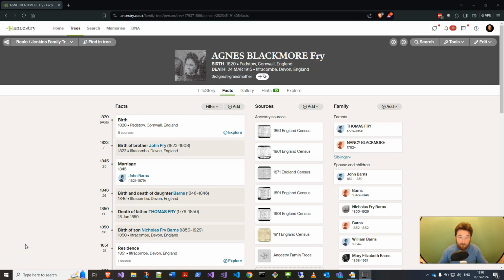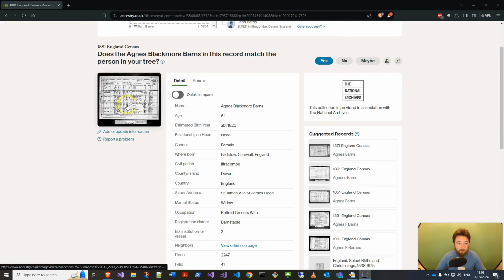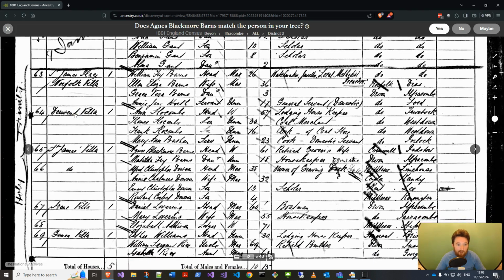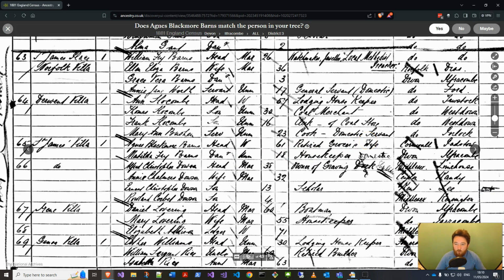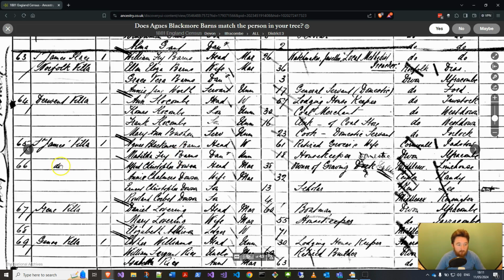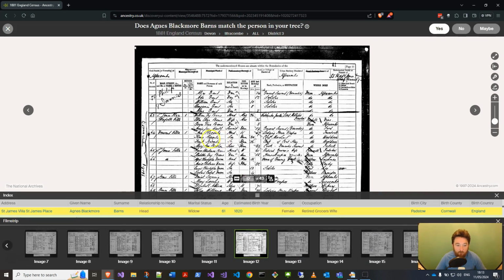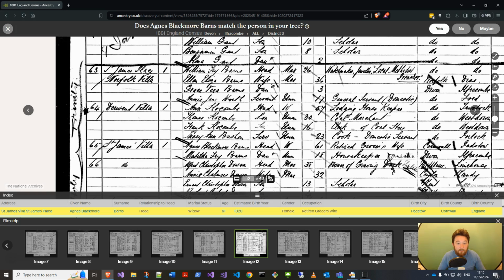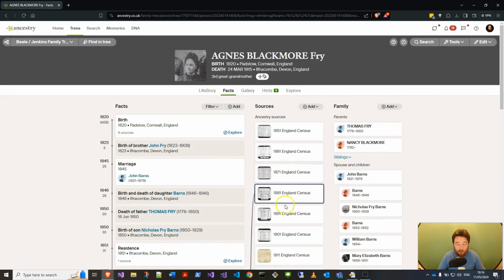Census for England and Wales 1881: Tutorial on Ancestry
Happy researching,
Steve

Timestamps
0:00 Deep Dive into the 1881 England and Wales Census
0:07 Looking at the 1881 Census for Agnes Blackmore
0:24 Using Hints to Find Missing Census Records
1:00 Exploring the Census Viewer
1:12 Identifying St James's Place and Norfolk Villa
2:05 Noting Occupation and Family Details
3:13 Identifying Errors in the Census Records
4:00 Using Film Strip to Navigate Census Pages
4:29 Saving Documents to Your Computer
4:46 Tracing Agnes's Family Across Different Census Years
5:11 Discovering Family Contributions to Local Community
5:30 Adding Census Records to Family Tree
5:55 Next Tip